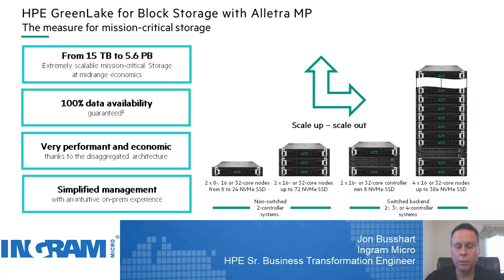Block Storage with Alletra MP: Unboxing